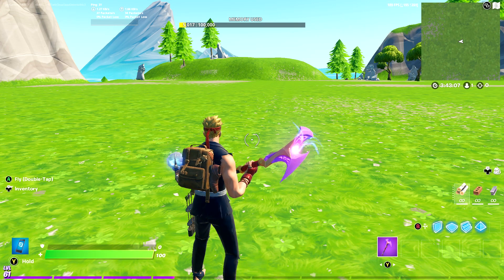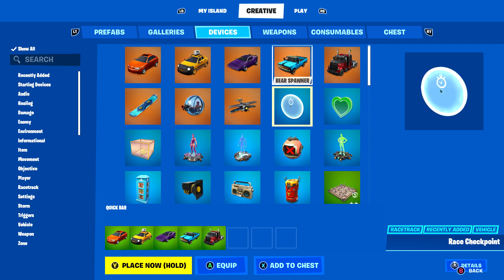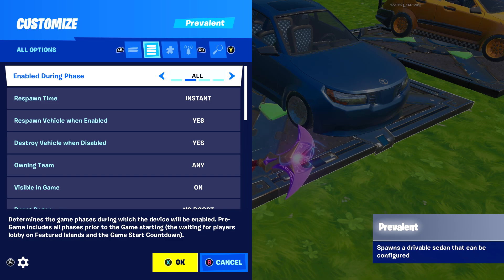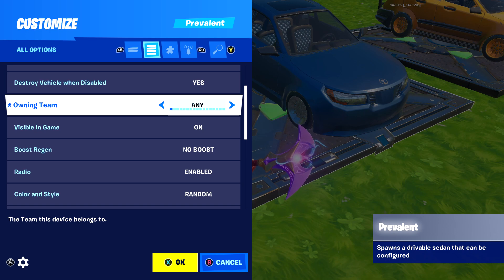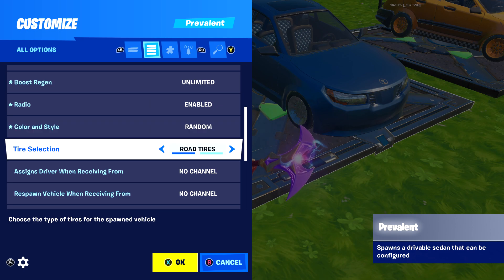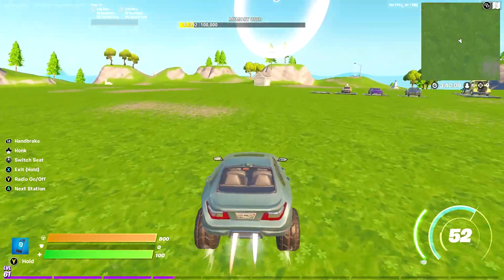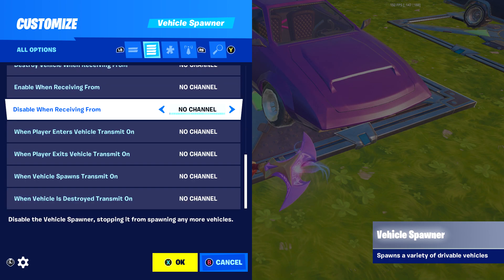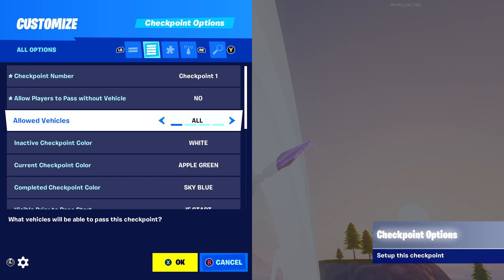New Creative Update (Cars and Checkpoints) Update 16.20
This is a video of showing you the new update in Fortnite Creative :)